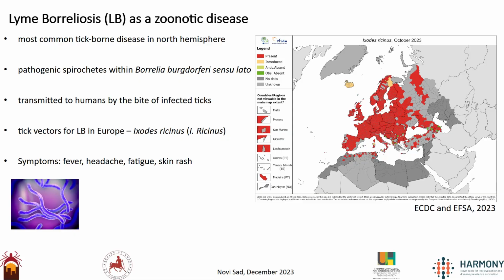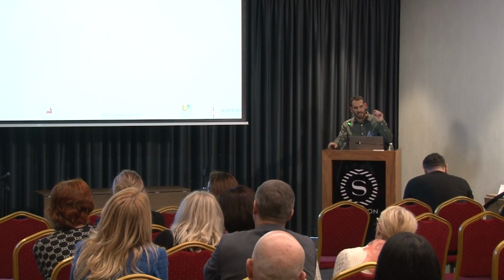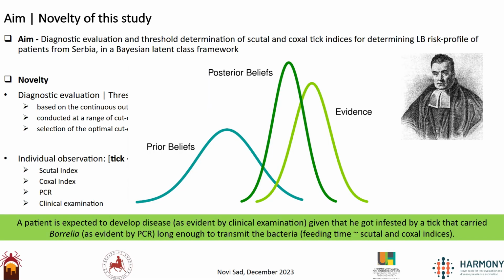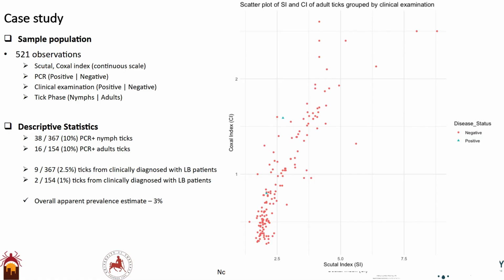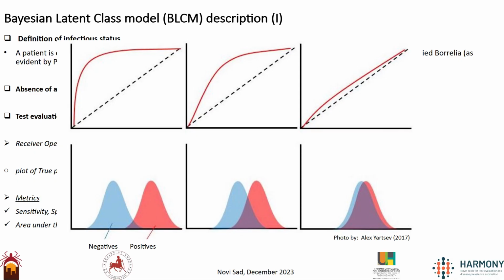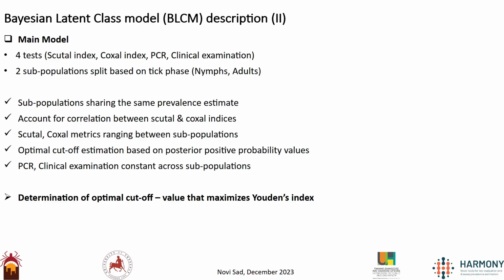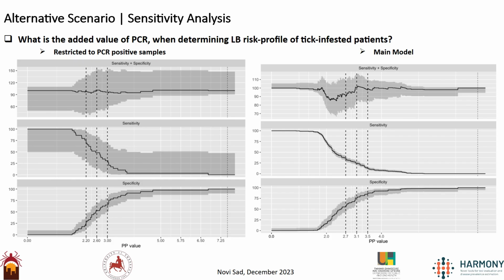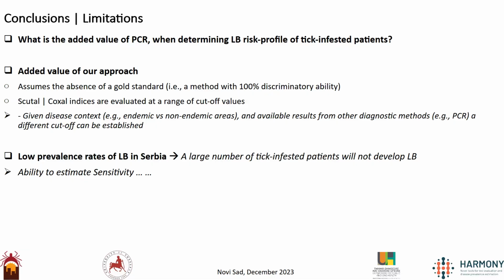09 Eleftherios Meletis